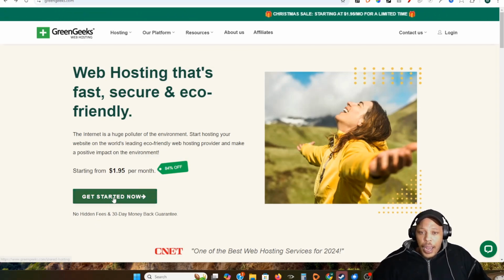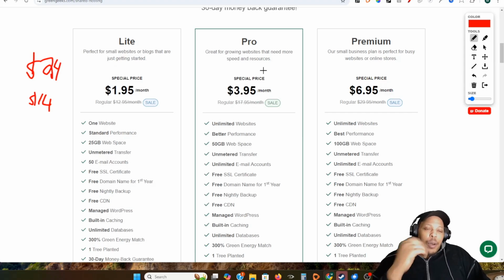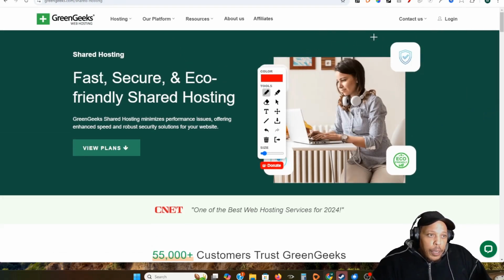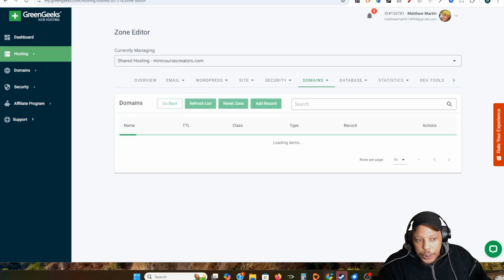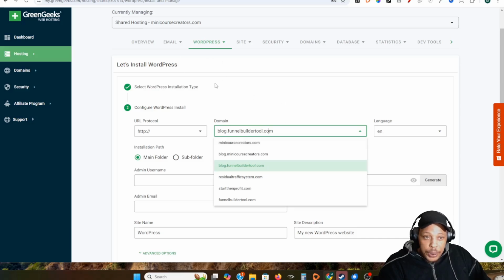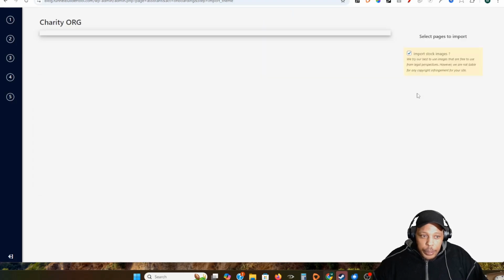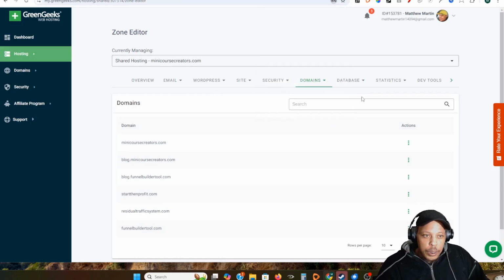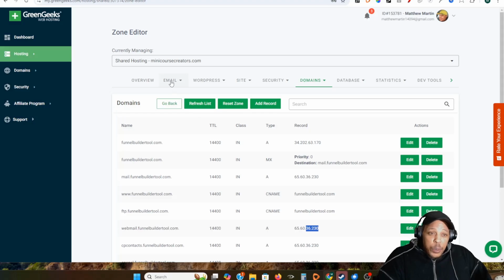How To Put A Wordpress Blog on HBA Funnel Builder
How to Add a Blog to Your HBA Funnel Builder Domain Using a Subdomain (Step-by-Step Guide!)

🚀 Need a blog for your HBA Funnel Builder site? While HBA Funnel Builder doesn't have a built-in blog feature, you can add a blog on a subdomain — and in this video, I'll show you exactly how to do it.

Here’s what you’ll learn in this step-by-step tutorial:
✅ How to set up hosting (we recommend GreenGeeks for cost and reliability)
✅ How to point your domain to your web host and keep HBA Funnel Builder connected
✅ How to install WordPress on a subdomain
✅ How to configure your email accounts to avoid paying for Namecheap or GoDaddy email
✅ Pro tips for managing DNS records and email setup

👉 Why GreenGeeks?
We love it because of its support, speed, and price. It’s only $23 for the first year (with a free domain name, email, and hosting included). Plus, no waiting for support — they help you fast!

If you want me to set this up for you or build a custom blog for your HBA Funnel Builder, I offer done-for-you services. I can create sleek blog designs, custom layouts, and everything you need to get your blog running right. Message me if you want a professional touch.

Building Lead Capture Page - High Conversion With The Funnel Builder Tool

👨 About Me 👨

Hey Its Matthew "The Funnel Guy", online digital marketer. I gained traction by 2010, achieving my first $1,400 day online. This success captivated me, leading me to quit my job as a warehouse assistant manager. I create conversion-focused sales funnels for small businesses, assisting them in maximizing the effectiveness of their websites.

🏆 My Goal 🏆

In addition to these, I delve into advanced topics such as system scaling, email list growth, autoresponders, and marketing automation. I simplify these concepts so that you can master lead generation and website traffic without needing an advanced degree.

 I'm dedicated to aiding YOU, regardless of who you are, in steadily earning online income and, hopefully, transforming your life for the better. 🚀

*FTC LEGAL DISCLAIMER: This video and description may contains affiliate links, which means that if you click on one of the product links, we may or may not receive a small commission to support the channel and creation of future videos. Also the information on this YouTube Channel and the resources available are for educational and informational purposes only.​Building Lead Capture Page - High Conversion With The Funnel Builder Tool